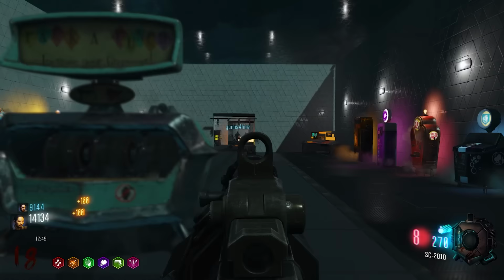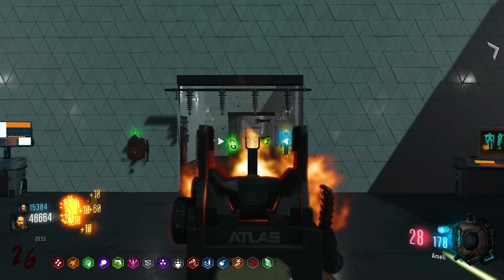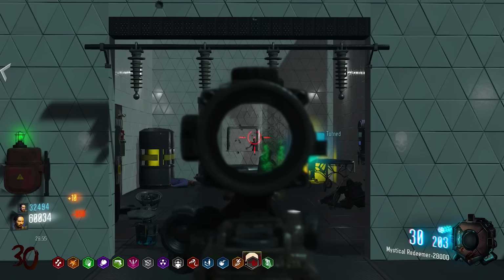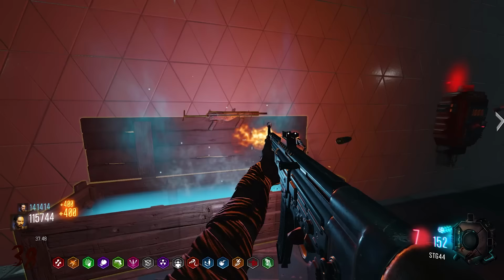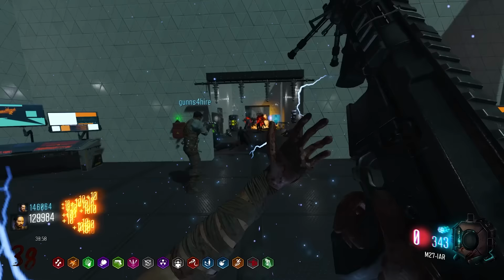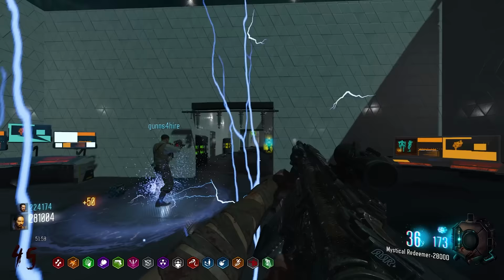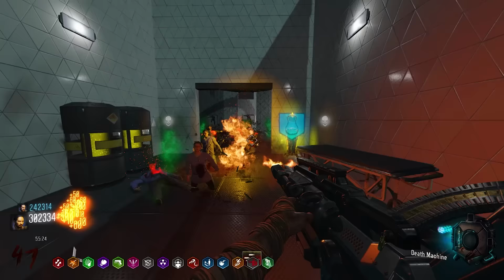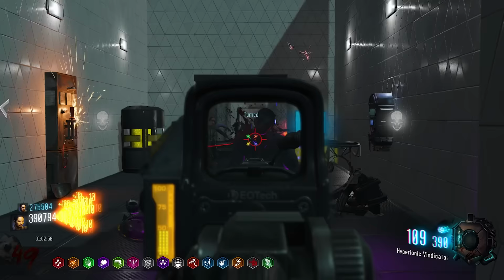THE LAB - ZOMBIE BOSS RUSH (Call of Duty Zombies Map)